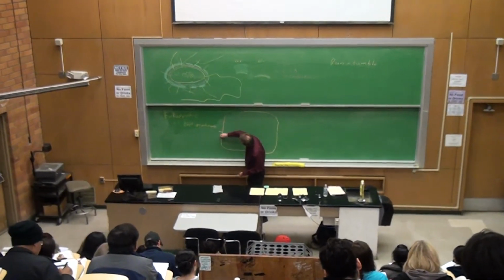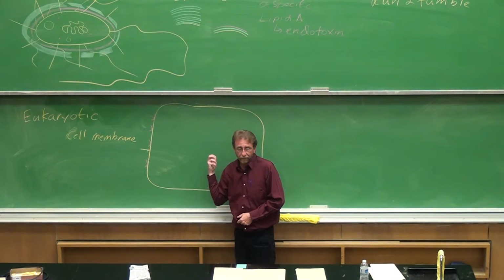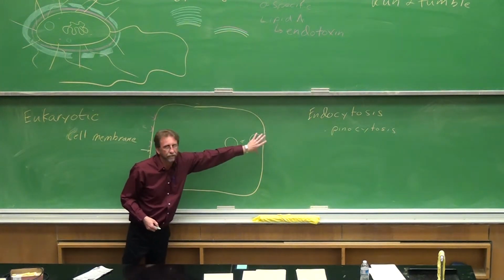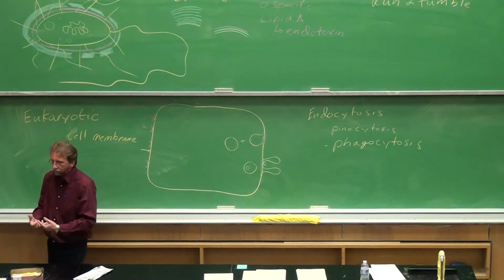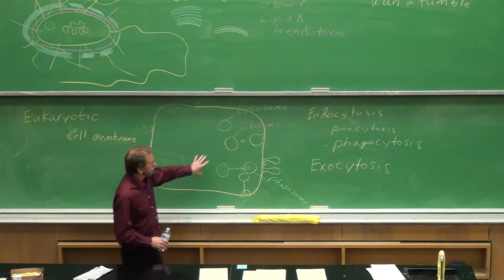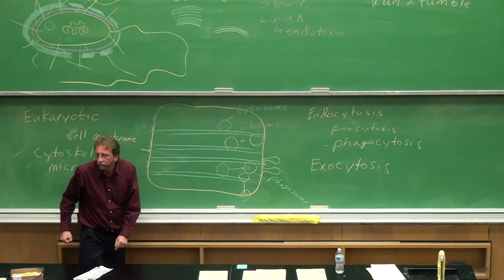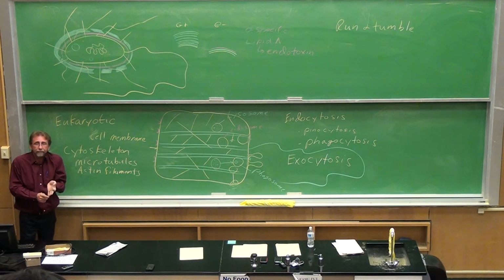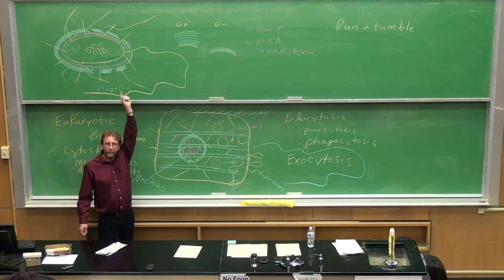Bio27 Lecture 29FEB2012 Part 2 of 6